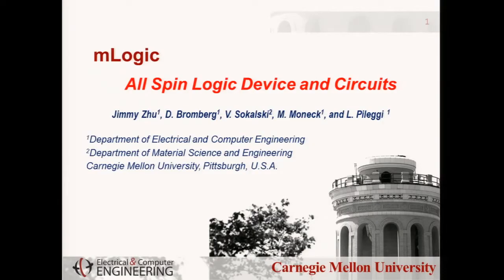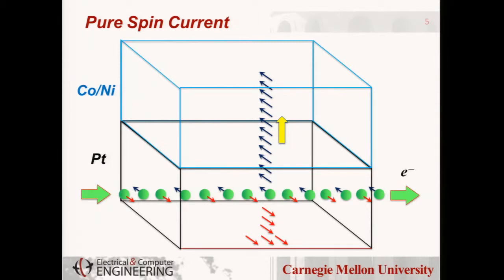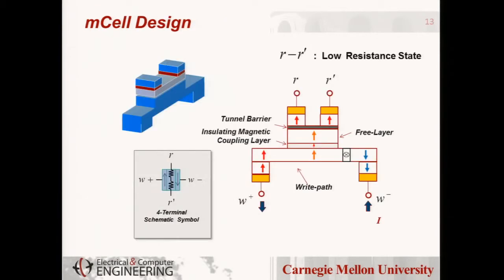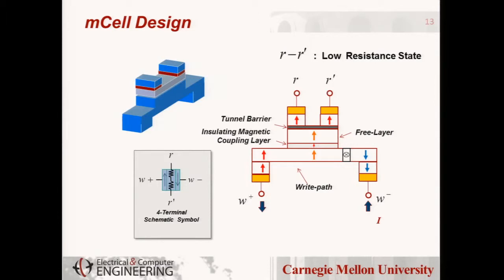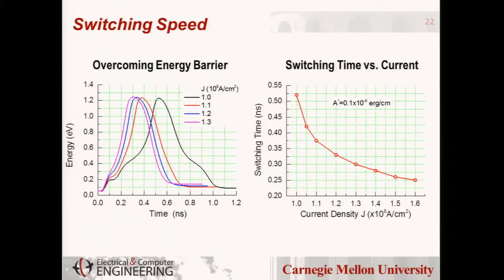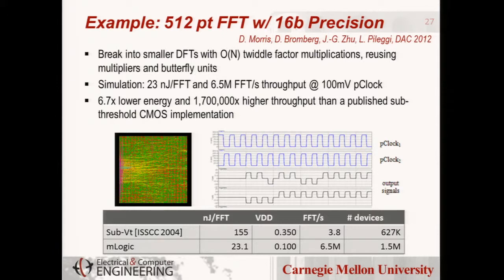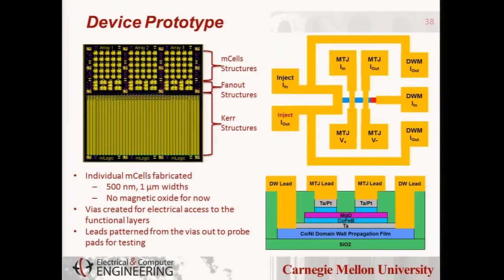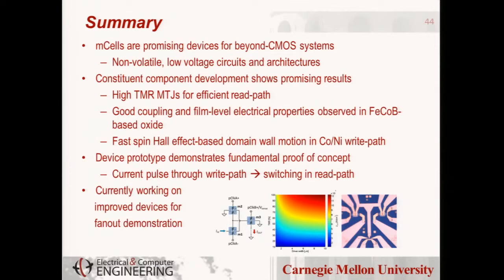4th Berkeley Sumposium - All Spin Logic Device and Circuits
Presented by Jimmy Zhu